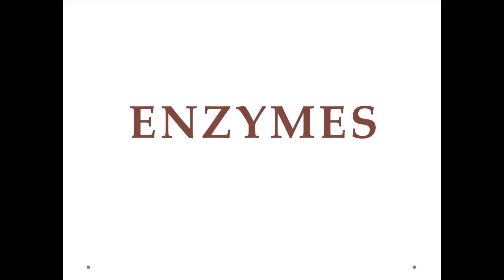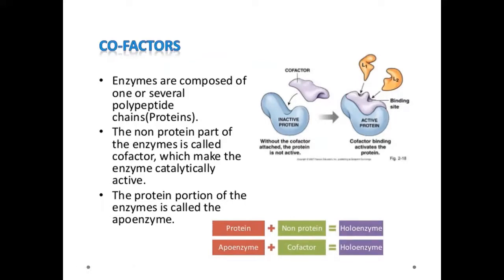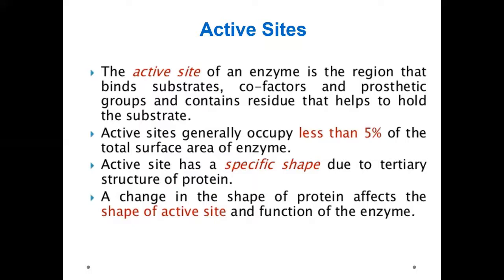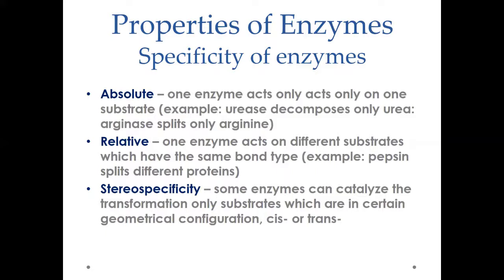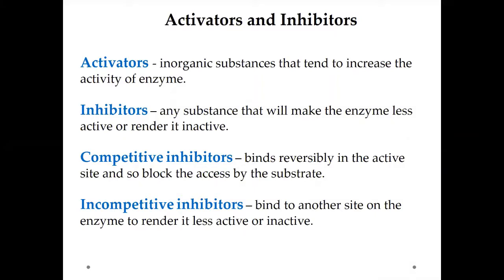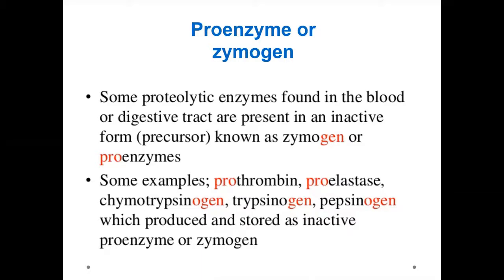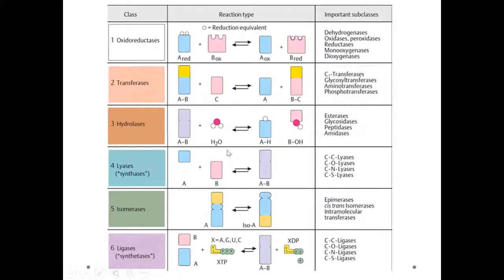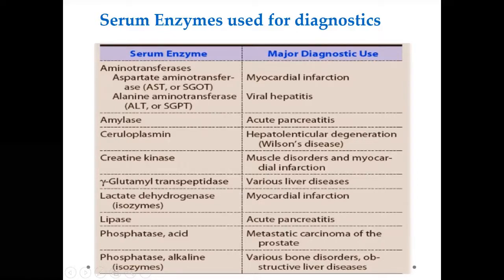Lecture . Enzymes.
Dosent Vahabova Gülnarə. Bioloji kimya kafedrası.